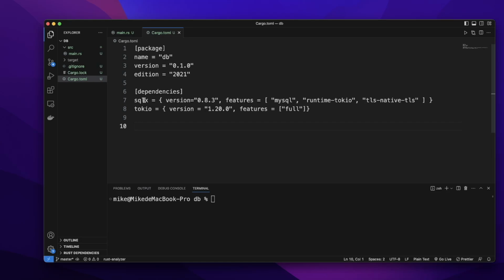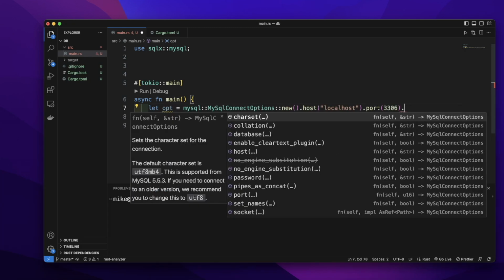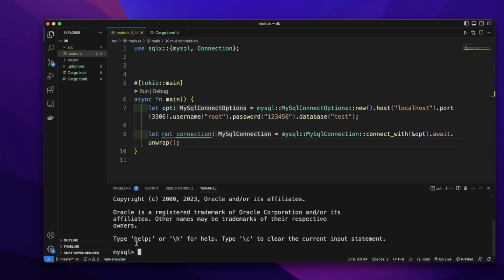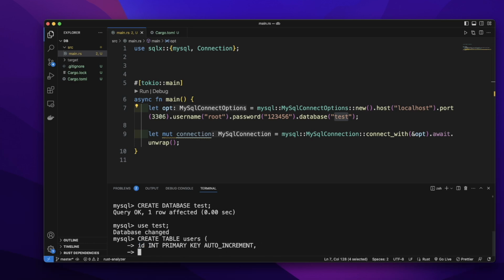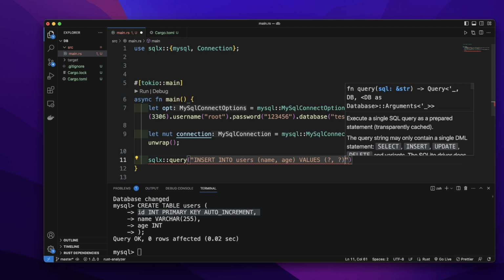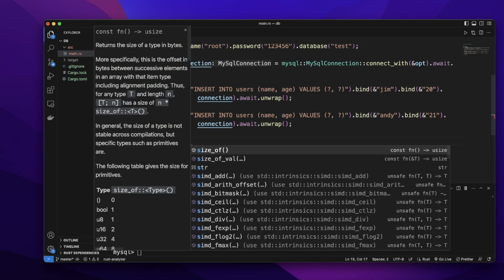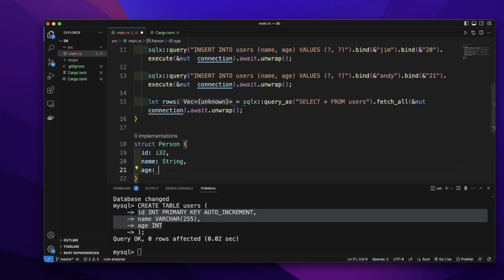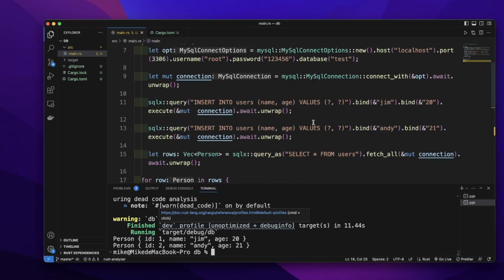Rust | sqlx | MySQL | Tutorial